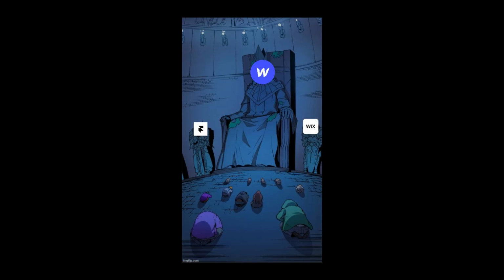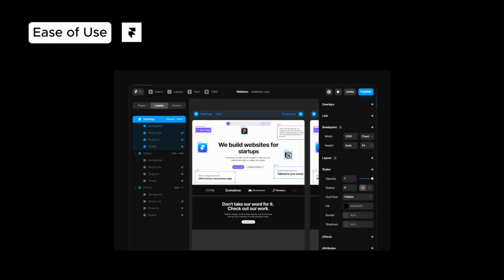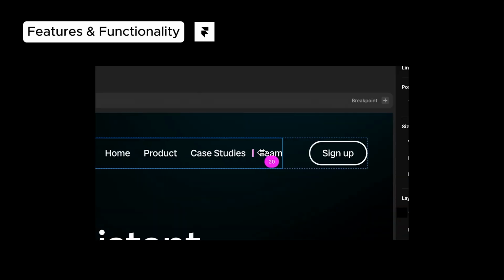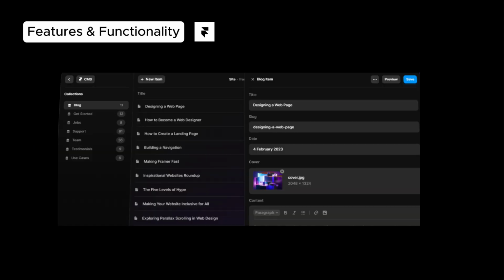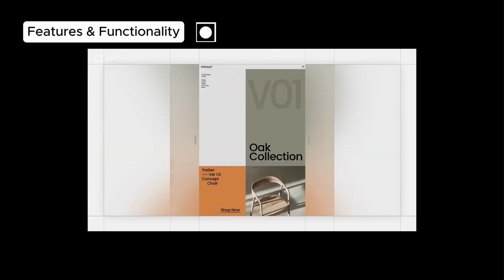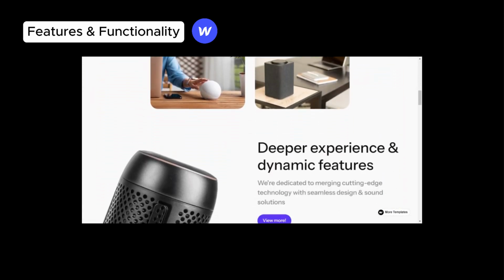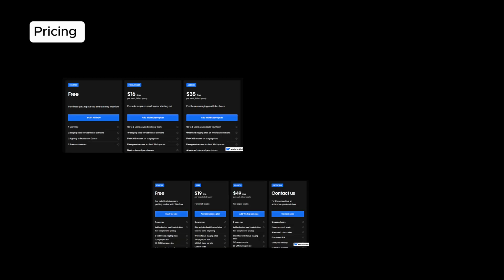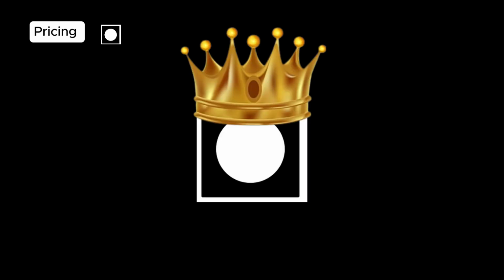Framer vs Wix Studio vs Webflow | Comparing the Top 3 Website Builder